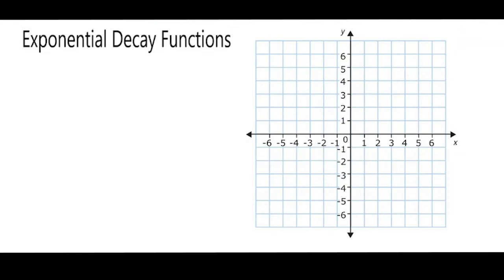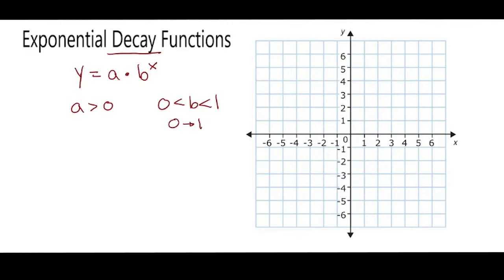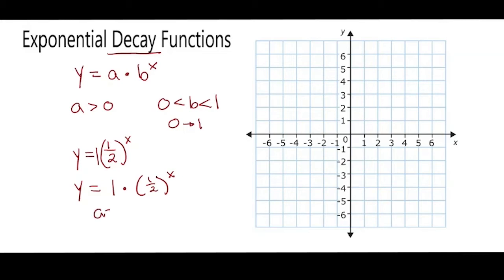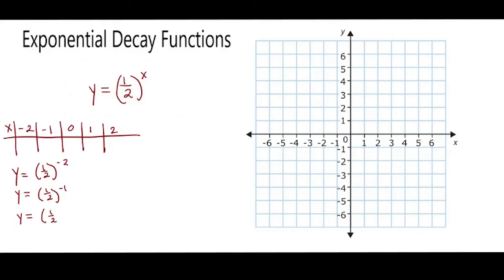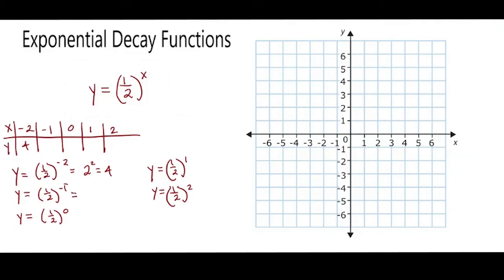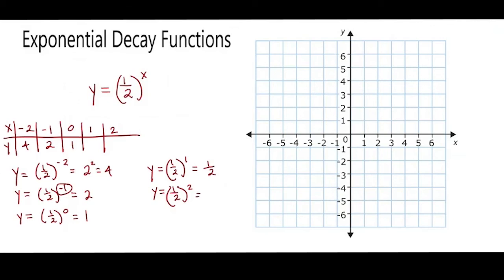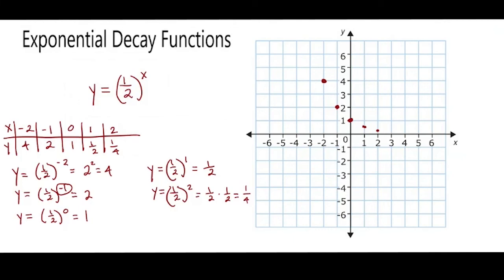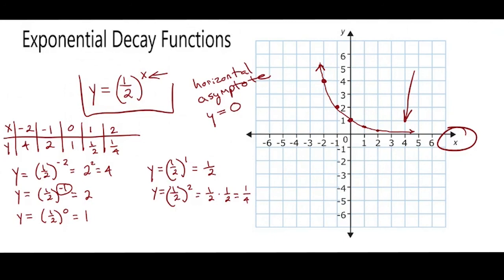Alg2 8•2 Graphing Exponential Decay Functions